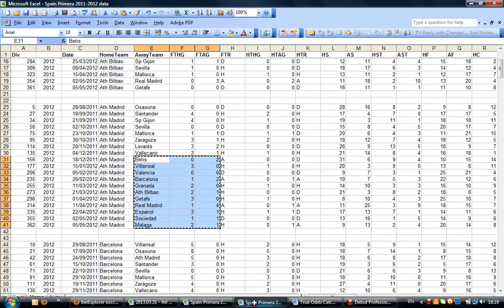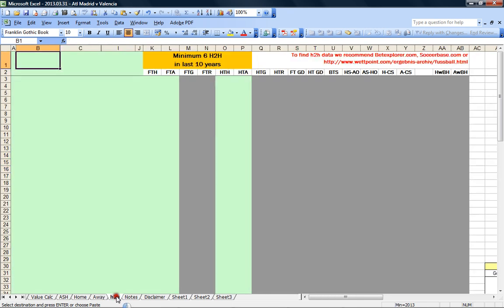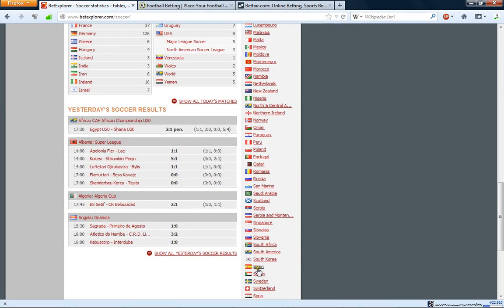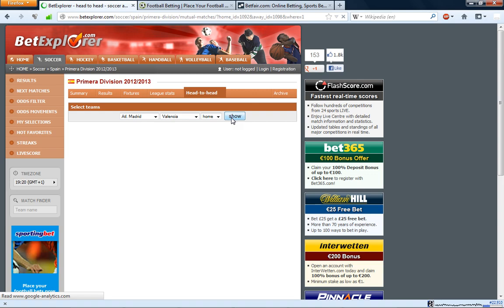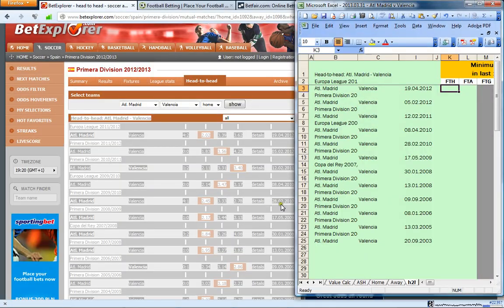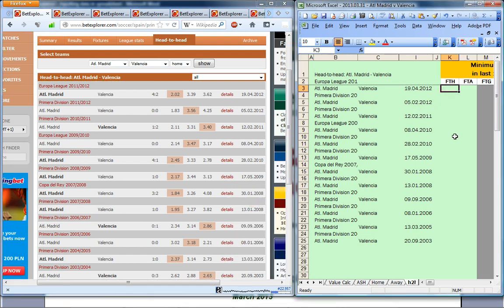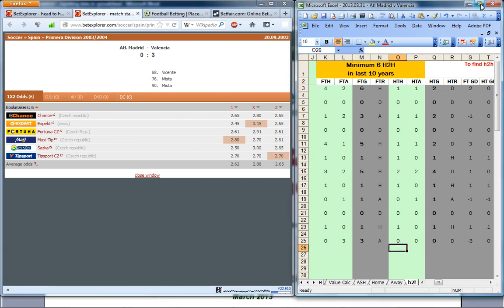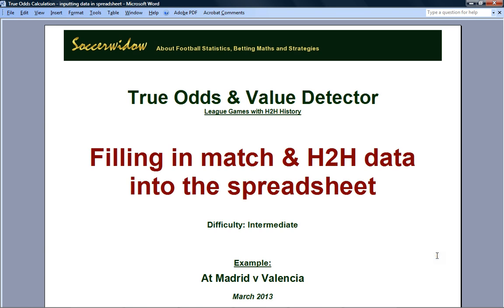How to input match & H2H data - True Odds Detector League Games with H2H history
How to insert match data & H2H history into Soccerwidow's true odds calculator & value bet detector